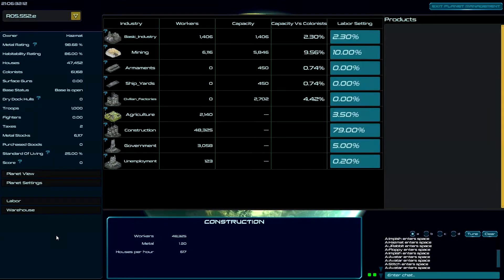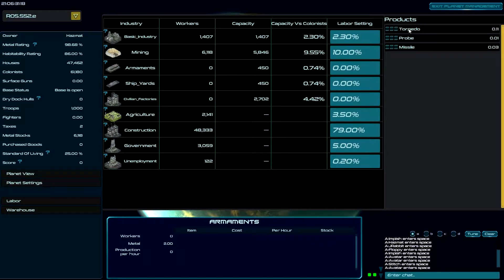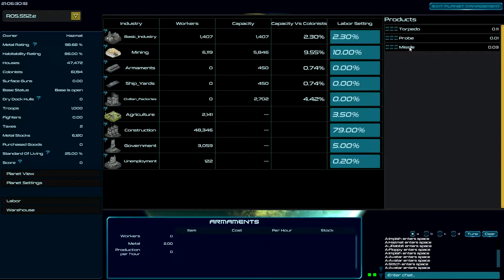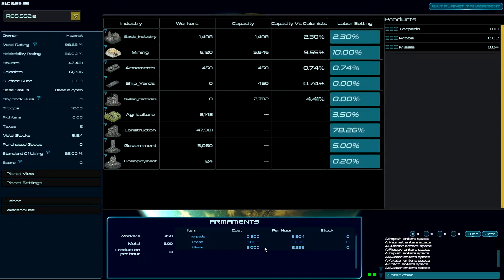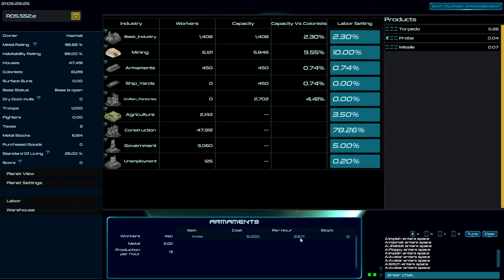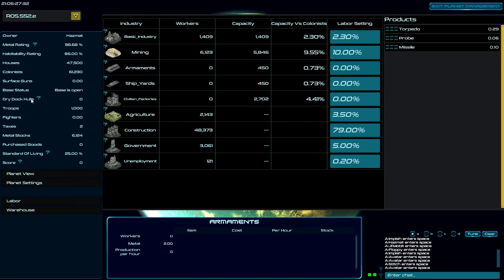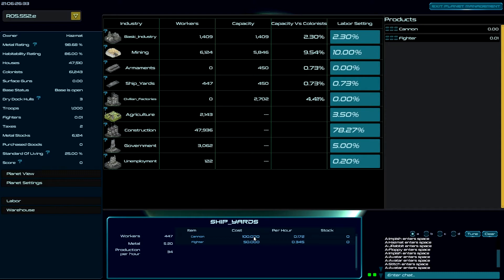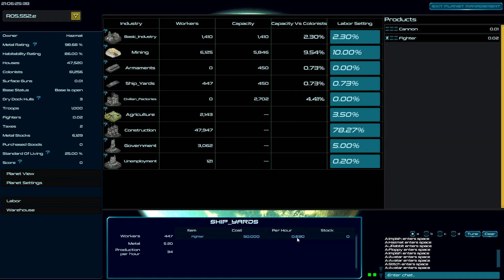Armaments and Ship Yards - Tutorial 05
Need some weapons for your ship and a bigger ship this video will outline the basics for building what you need.